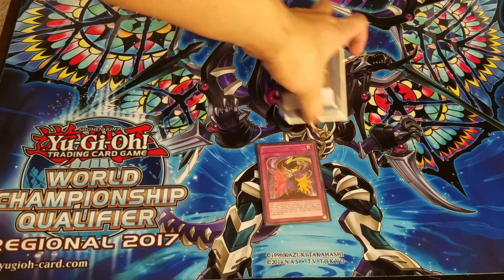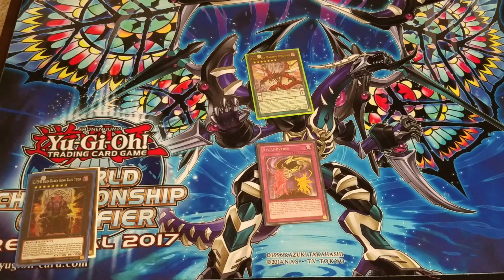ODD-EYES RAGING DRAGON can help against ZOO?!?!?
A card idea and discussion with you guys about this awesome card that I think can be really useful against ZOODIACS!